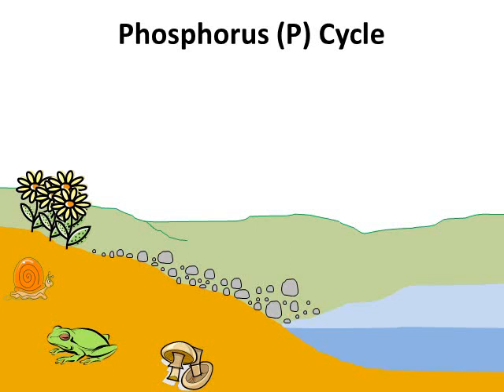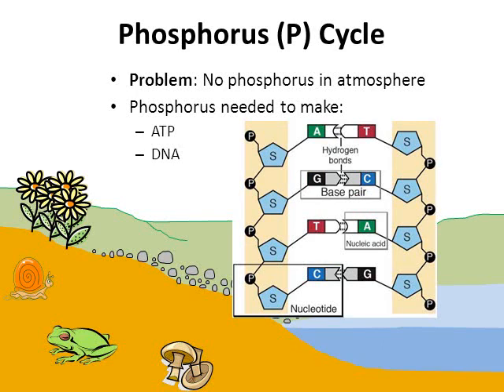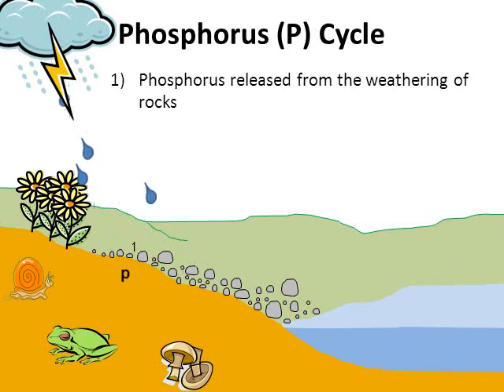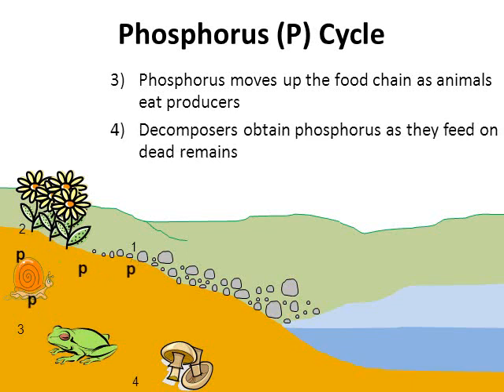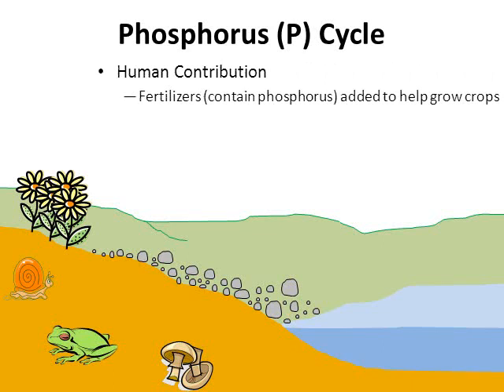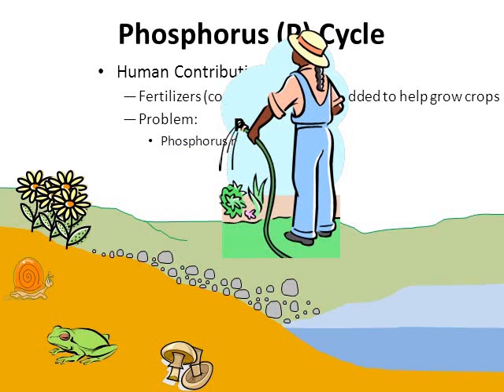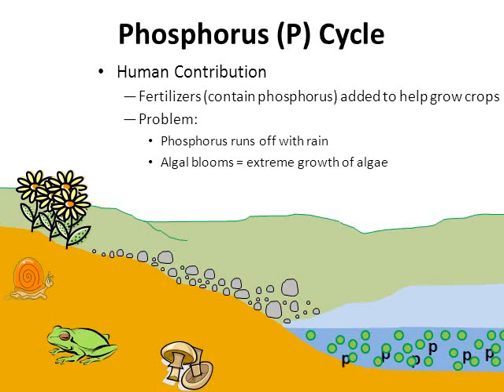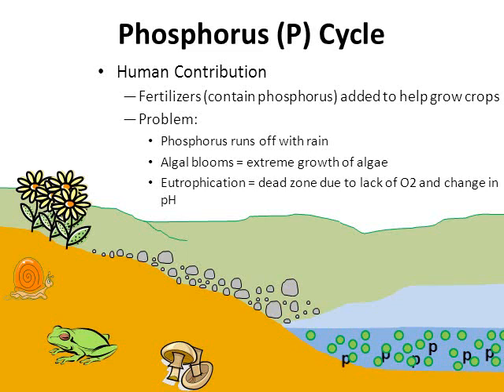The Phosphorus Cycle